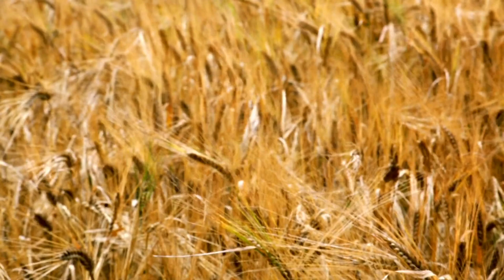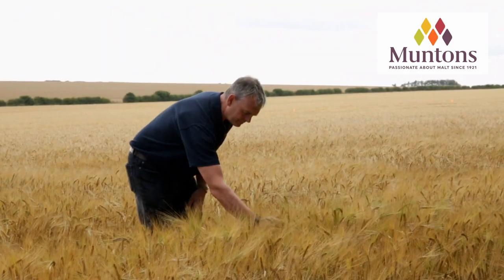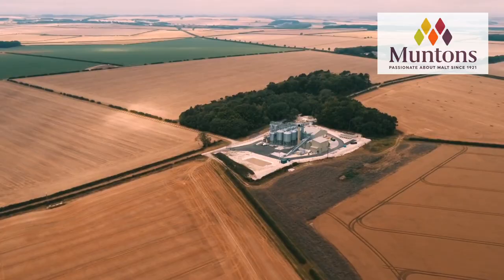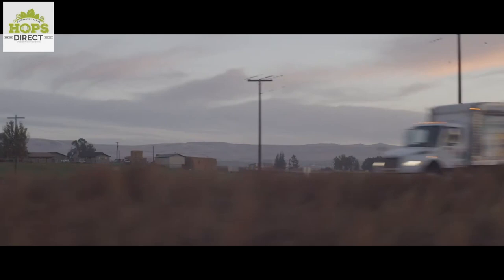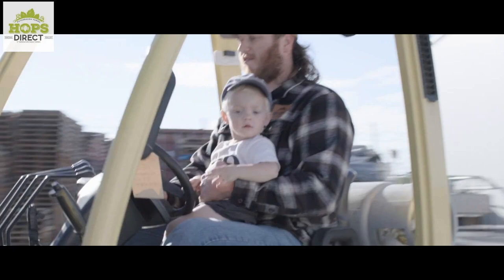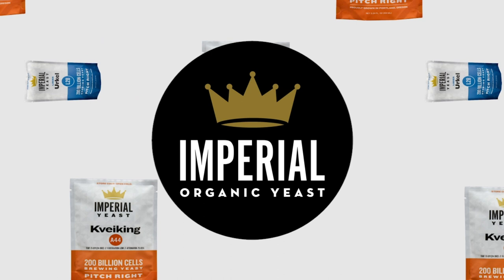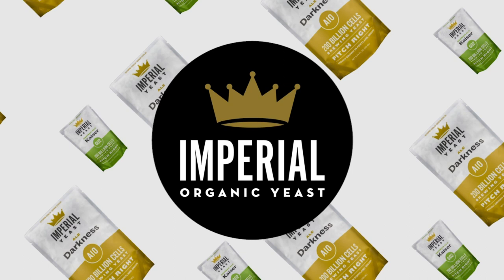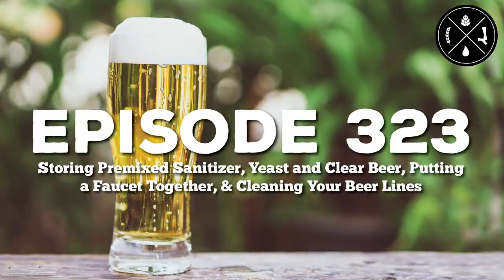Storing Sanitizer, Yeast & Clear Beer, Putting Faucet Together, & Cleaning Your Beer Lines - Ep. 323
Bienvenido mi amigo!

Its that time - time for another episode of our weekly Homebrew Happy Hour podcast!... THE home brew podcast where we answer all of your home brewing questions and discuss anything related to craft beer!

A NOT SO SUBTLE REMINDER:

If you appreciate the things we do here at Homebrew Happy Hour, consider joining our Trub Club! Not only will you be supporting our efforts, but you'll also receive exclusive perks such as HUGE discounts to Kegconnection.com, welcome packs with our merch, discounts to BrewersFriend.com, and lots more!

On Today's Show:
Storing Premixed Sanitizer, Yeast and Clear Beer, Putting a Faucet Together, & Cleaning Your Beer Lines

00:00:00 - 00:12:37 Sponsors & Small Talk
00:12:38 - 00:17:07 Listener Feedback
00:17:08 - 00:25:30 Storing Mixed Sanitizer
00:25:31 - 00:35:33 Yeast and Clear Beer
00:35:34 - 00:45:47 Assembling Faucets
00:45:48 - 00:55:14 Cleaning Beer Lines

Imperial Yeast

If you have a question that you’d like us to discuss on a future episode, please click on the “Submit a Question” link at the top of our website or you can now call in your questions via our questions hotline @ and leave your message after the beep. This is a friendly reminder that, if we choose your question for a future episode, we give you a $25 gift card to that episode's sponsor!

cheers,

joshua

Each and every episode is made possible by Kegconnection.com! Build the kegerator or keezer of your dreams using Kegconnection.com's unique customizable product options that allows you to get exactly what you need. Kegconnection.com also stocks products and solutions for kegging kits, draft systems, hardware, components, cleaning and much much more. Kegconnection.com has been operating for more than 15 years in the industry and has established expertise and superior customer service.

Thank you to our show’s sponsor, Imperial Yeast, for supporting us and the homebrewing community. Learn more about why we LOVE Imperial Yeast by checking out their entire line, available

YOU can experience the difference Muntons offers by joining a recipe receiving tier of our Trub Club because every kit that ships out now includes premium Muntons Malt OR you can get Muntons whenever you'd like from our friends at TXBrewing.com